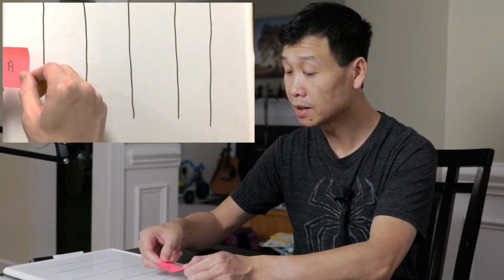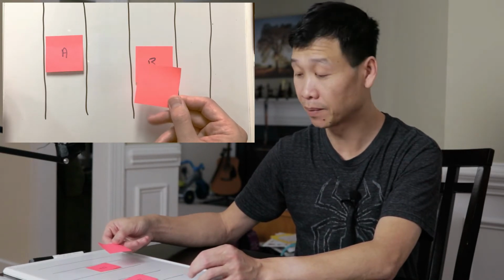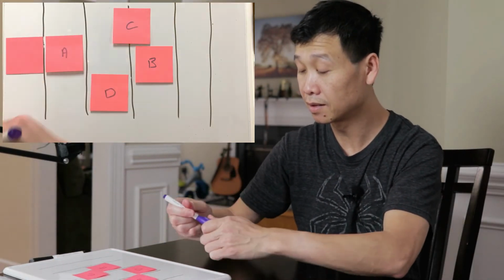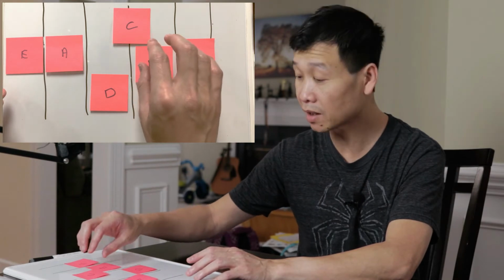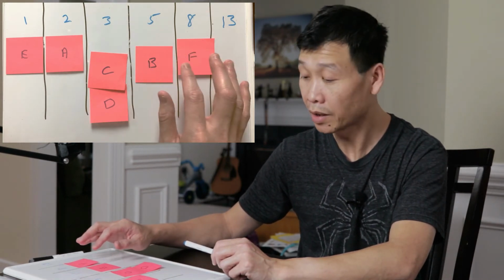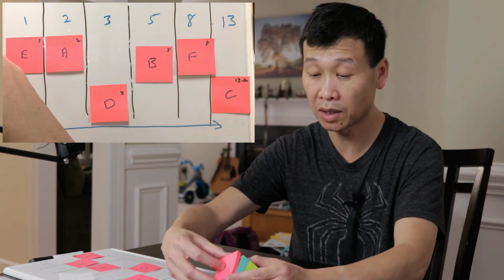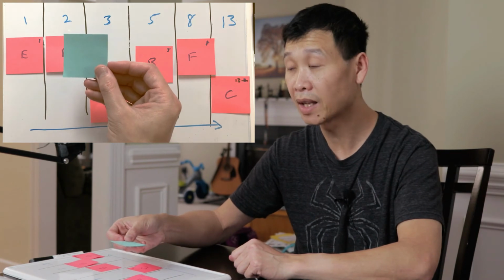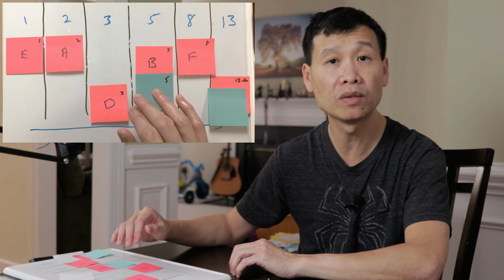Here's how to start using story points for sizing stories.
Story points does not equate to hours. Story points are relative. So how do you use it? How do you start? Where do you start?
Join me in this episode as I show how to start using story points. We will create a sizing ruler that can be use to help start the journey of any teams in using story points.